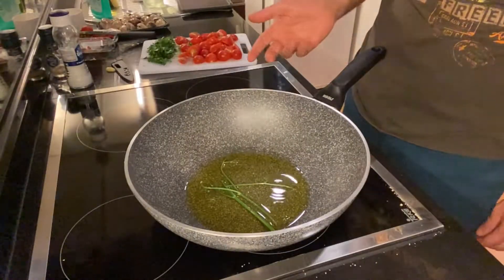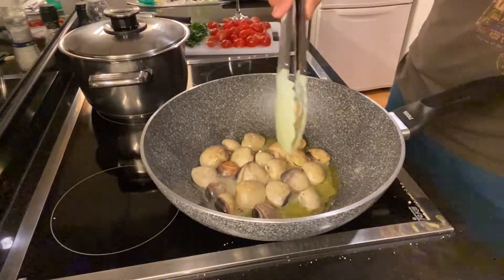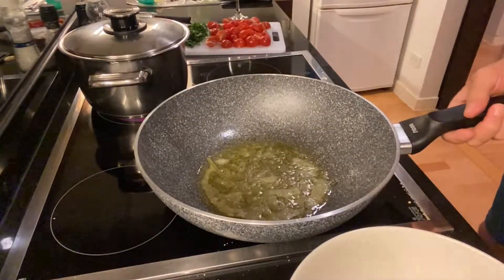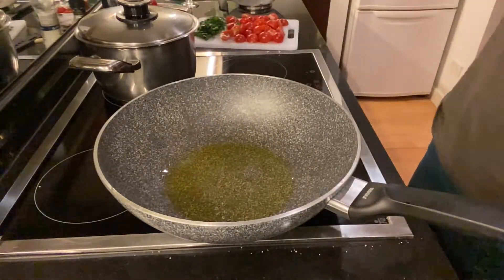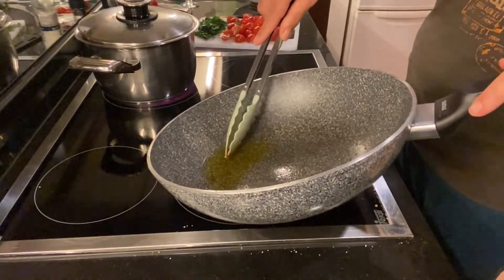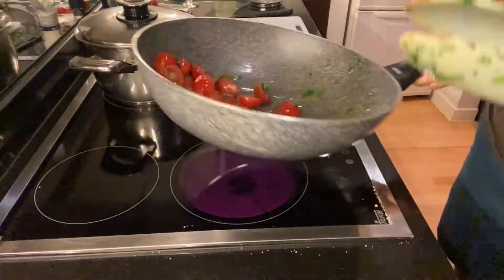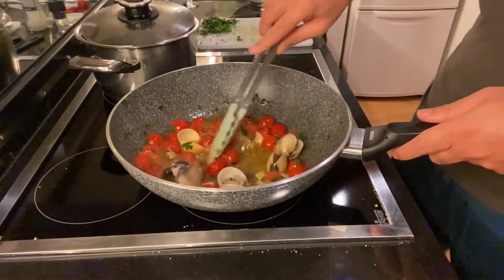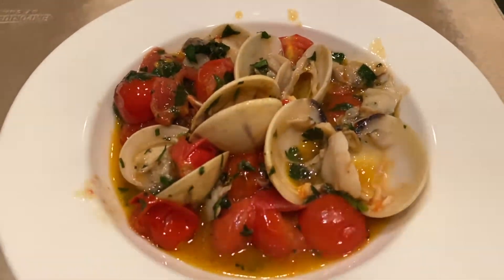Clams Sautee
300g clams
300g tomatoes pachino
Abundant parsley
1 clove of garlic
half chili pepper